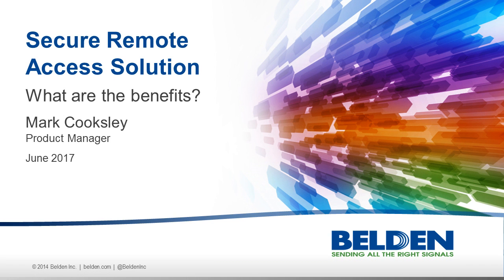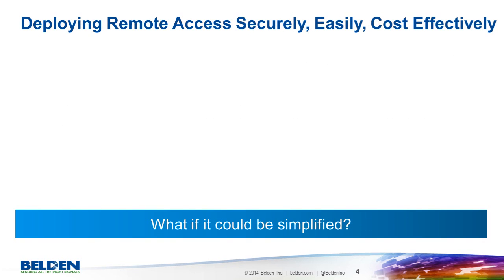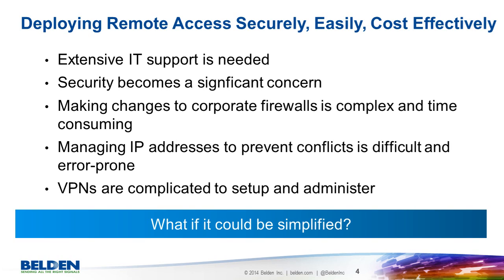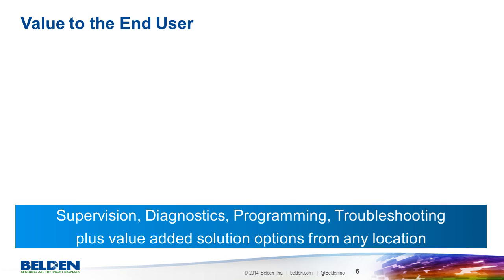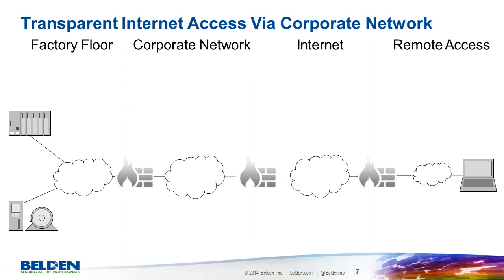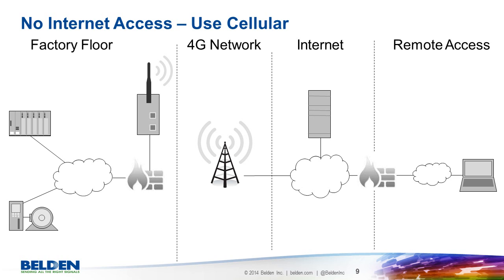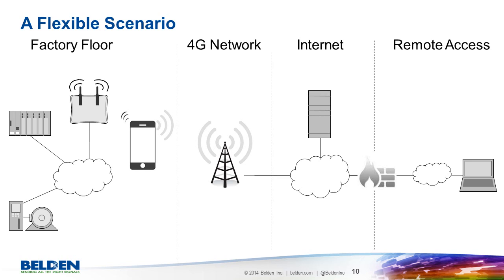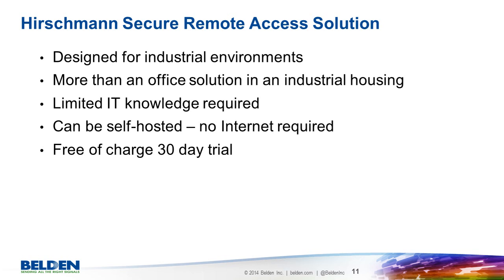Benefits of Hirschmann Secure Remote Access Solution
A short look at the benefits of the Hirschmann Secure Remote Access Solution.